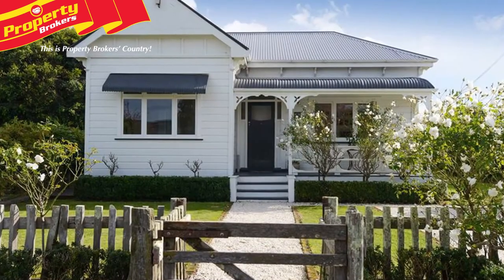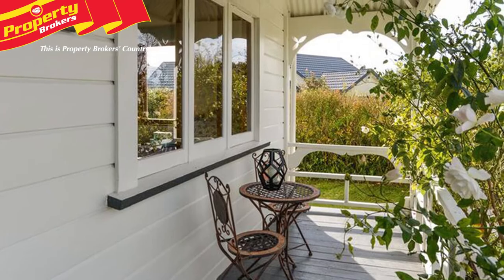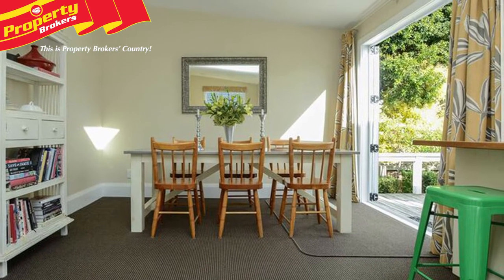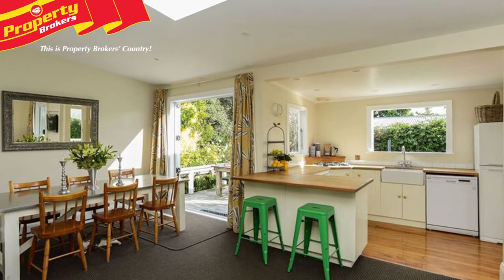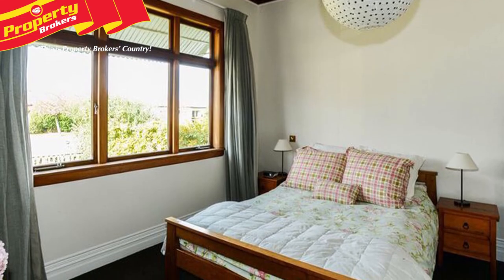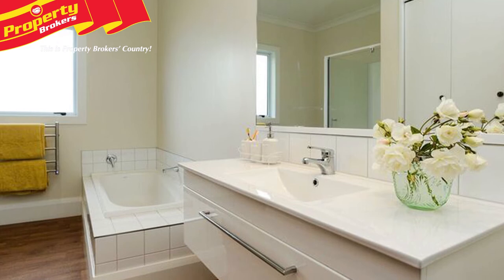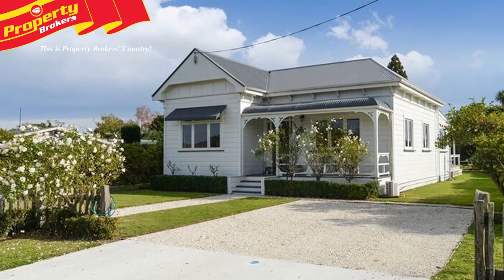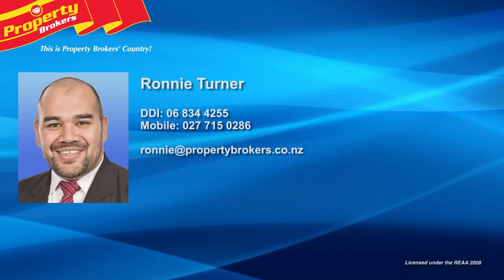59 Ferry Road, Clive, Hastings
Welcome to 59 Ferry Road, a stylish blend of beautiful character features and contemporary modern day living. A property for even the most discerning of buyers and one which will demand attention from day one. Well thought out renovations means all day sun through your living space and seamless flow out to your own private deck, wired up with outdoor speakers and set up to entertain.

A short stroll down the lane leads you to the Rotary Pathway and the river front. Here you can lose hours admiring the gorgeous vista as you follow the scent of the salt air towards the ocean.

Inside the home, you will find an open plan design through the kitchen, dining and lounge. There is a compliant fire and heat transfer system, heat pump, plus insulation top, bottom and in most of the walls that will ensure comfort all year round.

There has been no compromise on space in the bedrooms because all three are genuine doubles, the master with its own modern ensuite. Additional storage space is a massive bonus especially for properties of this era.

The large family bathroom completes an outstanding package in any market. Having been recently rewired, re-plumbed and re-roofed where required, this truly is a turnkey property that is too good for you not to view.

Call Ronnie today for more information and your opportunity to view.

Ronnie Turner at Property Brokers Napier. Contact Ronnie anytime on 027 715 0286.